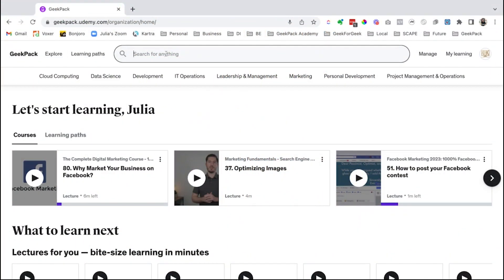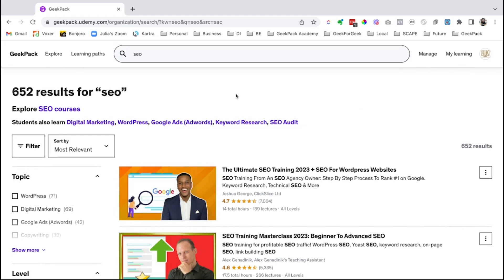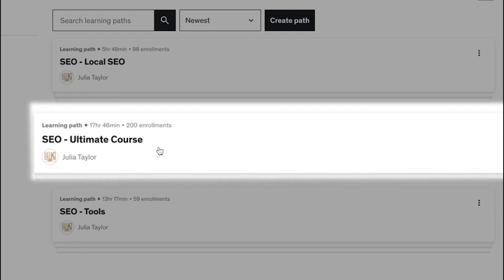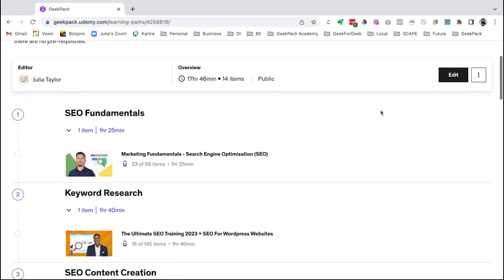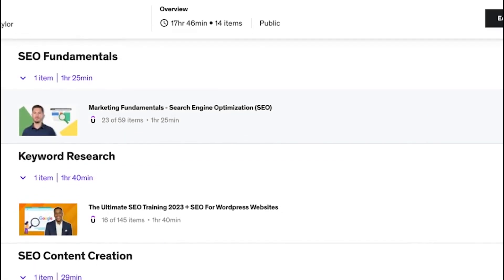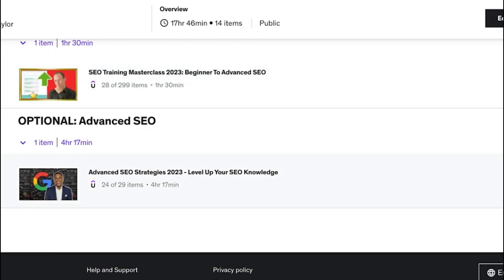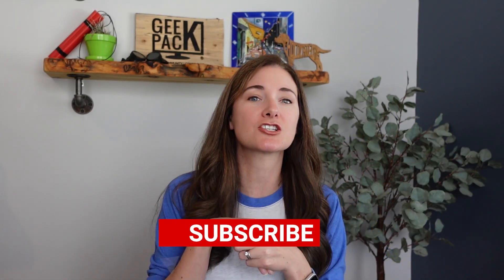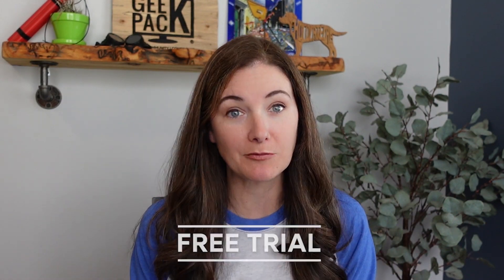Finding the Best SEO Courses on Udemy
Learn the skills you need to succeed in SEO with top-rated courses on Udemy! In this video, we'll check out some of the best Udemy courses for SEO and a custom learning path to accelerate your learning process.

Get started now and take your SEO skills to the next level!

🖥️ What tech skill will unlock your dream lifestyle in 2023? Take our FREE Quiz and find out!

📖 Discover over 19,000 possible skills you can learn from the comfort of your home!

🍿 Start (and grow) your online business with Geekapalooza, our FREE 4-day event. It's like Netflix for Geeks!

🤳 148 Discovery Call Questions FREE PDF - Mix & match the perfect profitable phone call

//COURSES:

🤓 What if you could learn a new skill, in under 20 minutes every month, and flood your pipeline with a steady stream of leads?

👦 Learn the fun way to code by building games instead of playing them with the Kids Create & Code Camp! (best for 8+ kids)